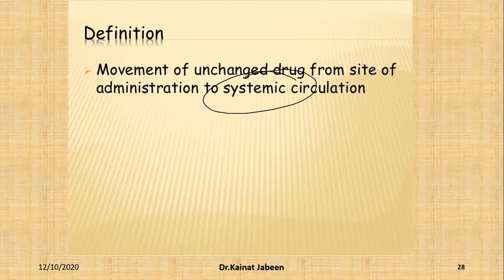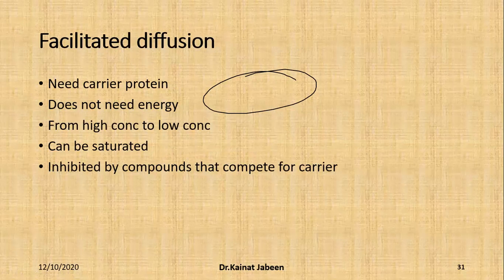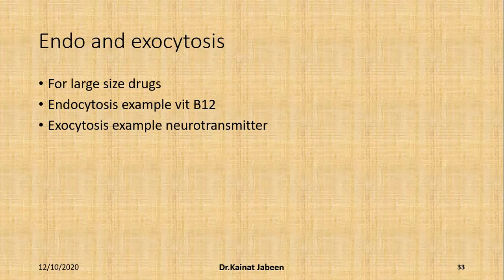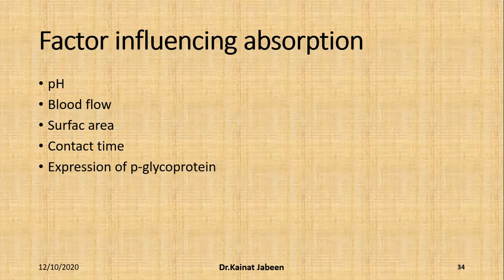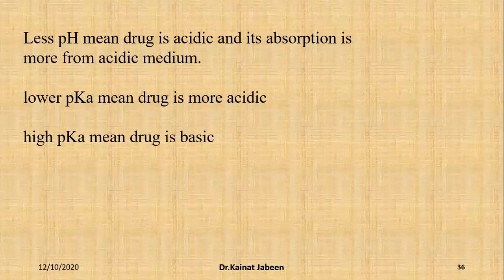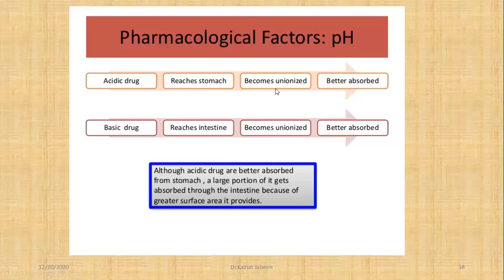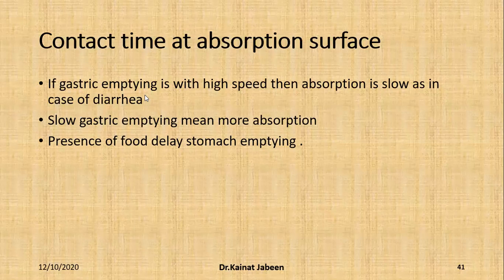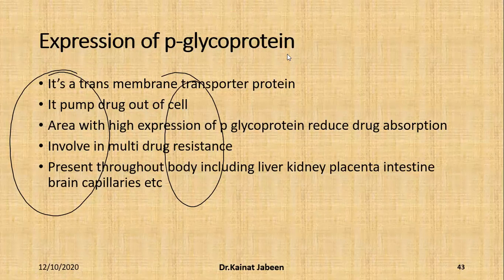Absorption of drugs Pharmacology